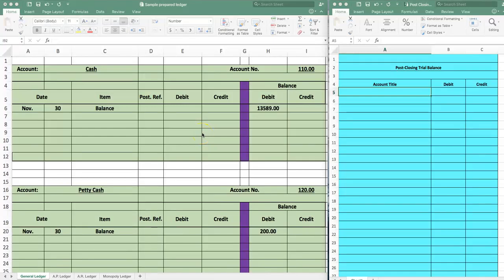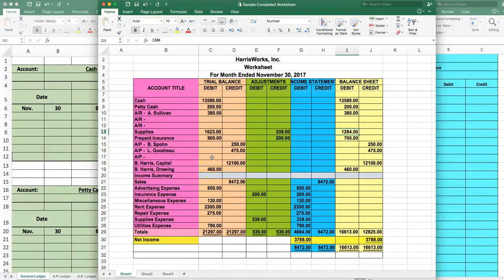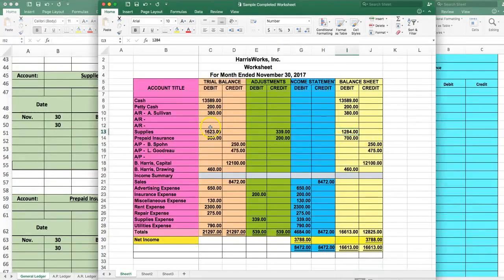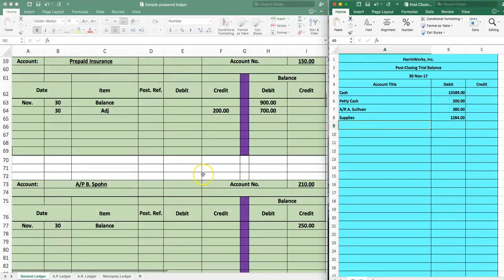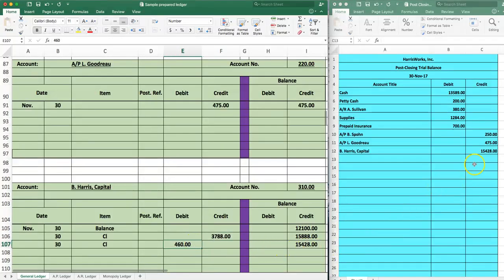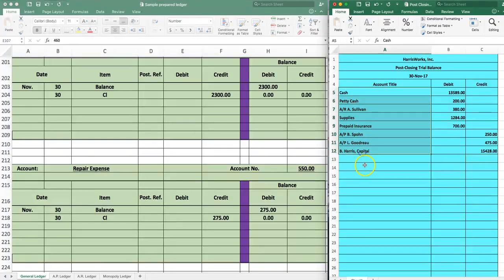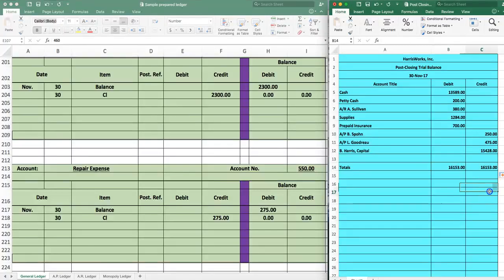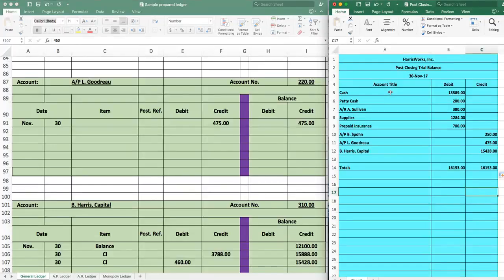Post Closing Trial Balance